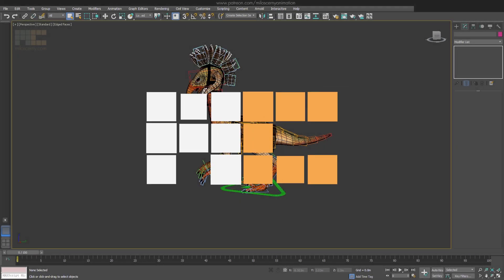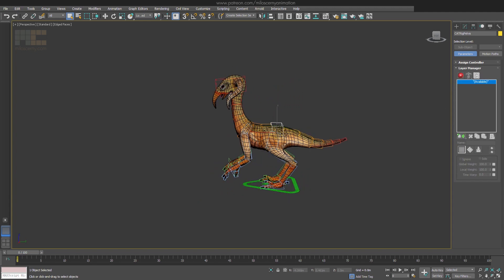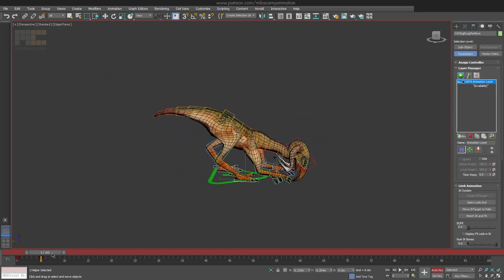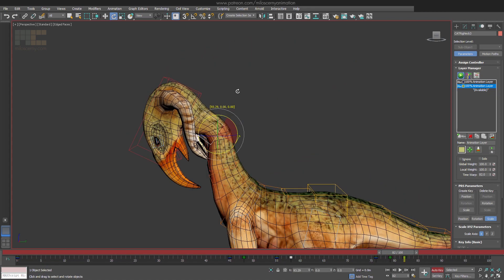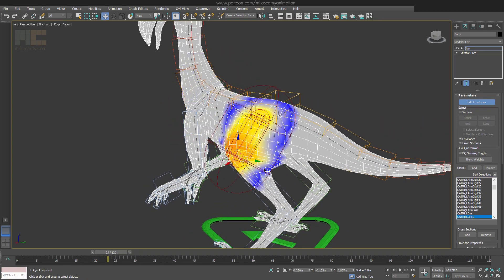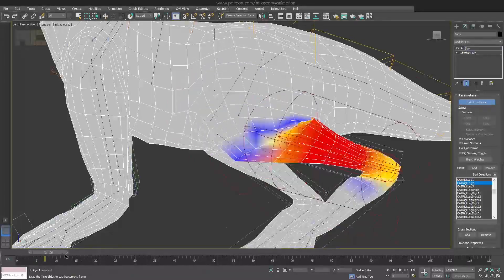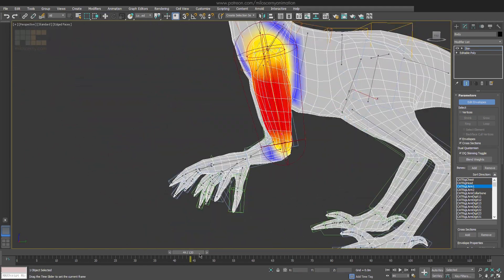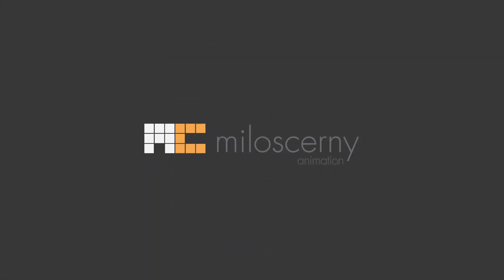Start of Skinning and Setting of Envelopes - 3ds Max Skinning Tutorial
Skinning tutorial for editing envelopes. Envelopes can be quite hard and clunky to use. But even though they seem like a tool from 20 years ago, they are really powerful and you can do a lot of work with them. Do not underestimate the envelopes.
What is 3ds Max CAT? 3ds Max CAT (Character Animation Toolkit) is an animation system inside Max that offers a lot of useful features.